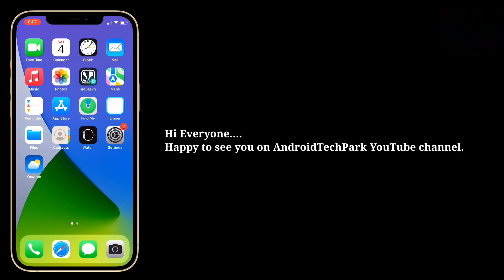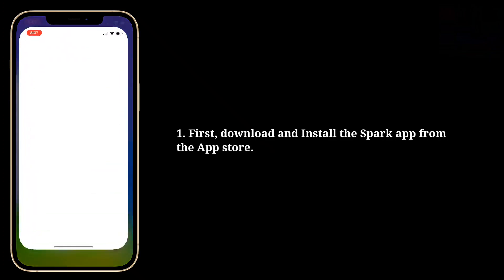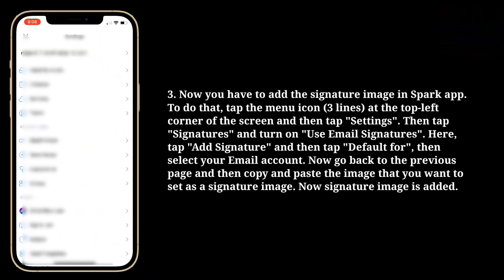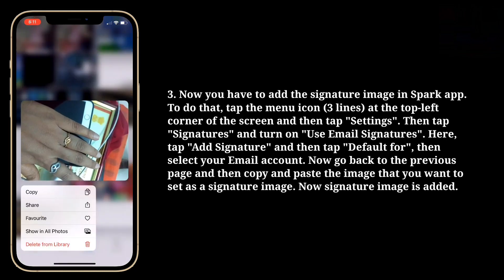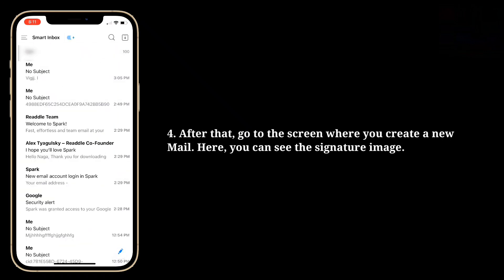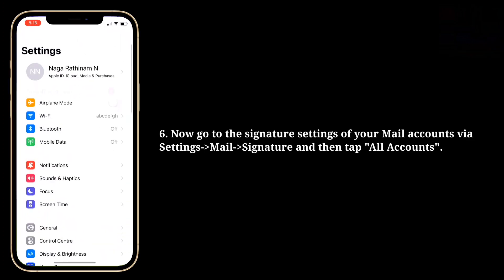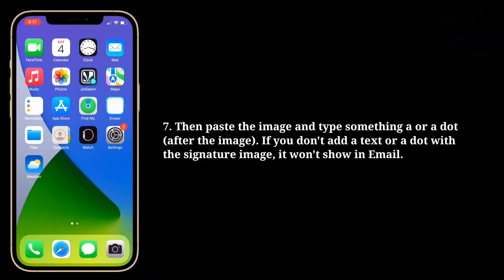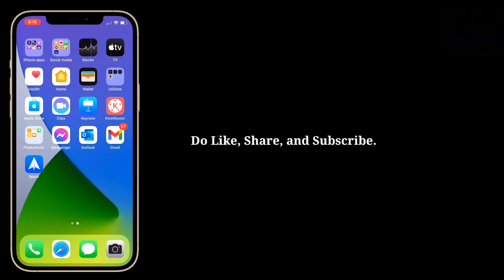iOS 26.1/26.2 Email Signature Image Not Showing/Working on iPhone/iPad (Fixed)